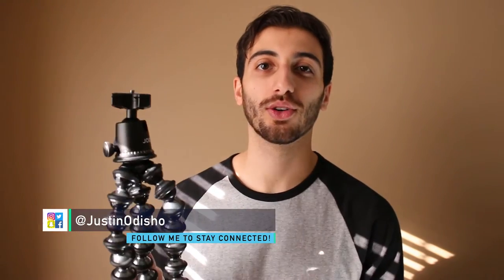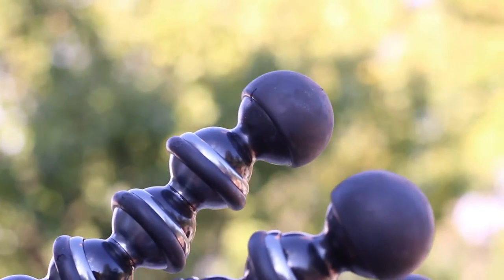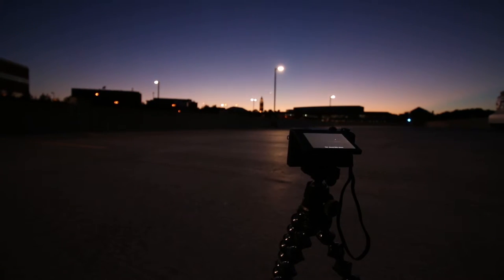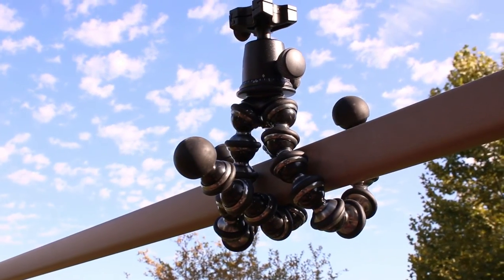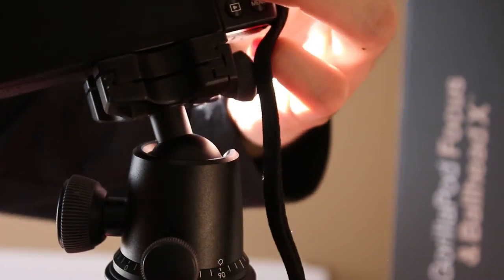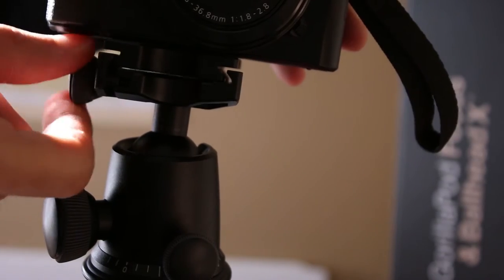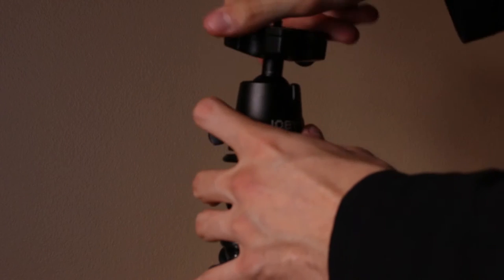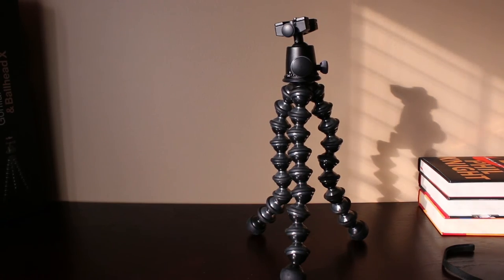Joby GorillaPod Focus Tripod with Ballhead X Bundle Review!